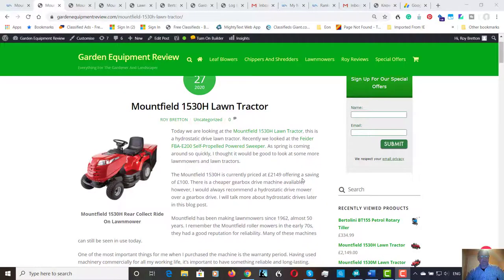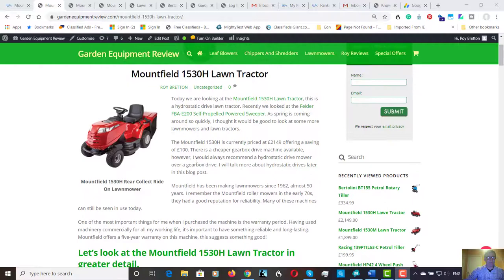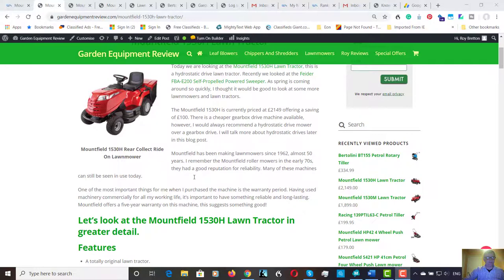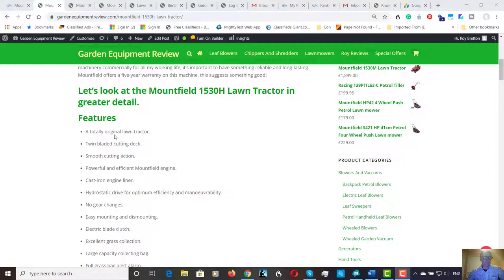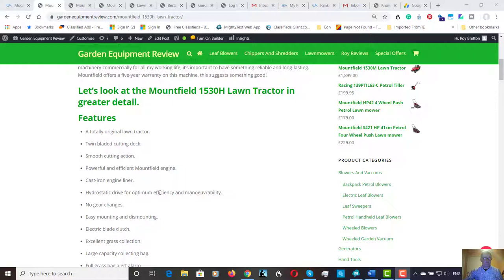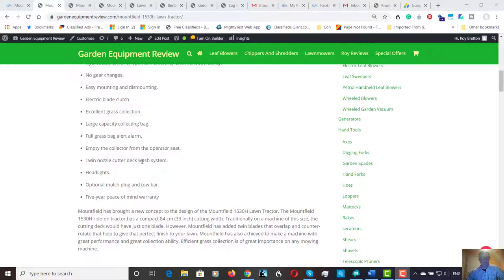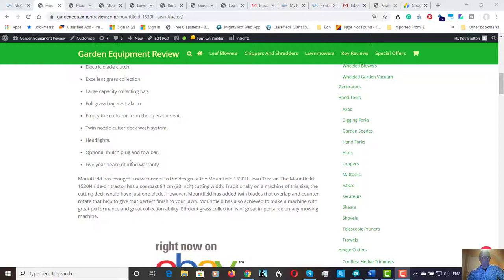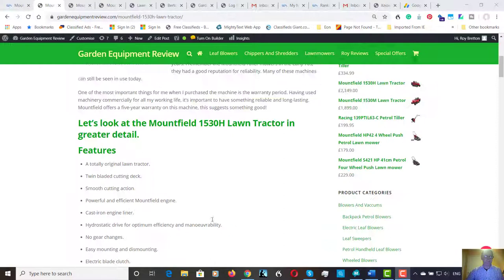Mountfield 1530H Lawn Tractor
Today we are looking at the Mountfield 1530H Lawn Tractor, this is a hydrostatic drive lawn tractor. Recently we looked at the Feider FBA-E200 Self-Propelled Powered Sweeper. As spring is coming around so quickly, I thought it would be good to look at some more lawnmowers and lawn tractors.

The Mountfield 1530H is currently priced at £2149 offering a saving of £100. There is a cheaper gearbox drive machine available, however, I would always recommend a hydrostatic drive mower over a gearbox drive. I will talk more about hydrostatic drives later in this blog post.

Mountfield has been making lawnmowers since 1962, almost 50 years. I remember the Mountfield roller mowers in the early 70s, they had a good reputation for reliability. Many of these machines can still be seen in use today.

One of the most important things for me when I purchased the machine is the warranty period. Having used machinery commercially for all my working life, it’s important to have something reliable and long-lasting. Mountfield offers a five-year warranty on this machine, this suggests something good!

Let’s look at the Mountfield 1530H Lawn Tractor in greater detail

Features
A totally original lawn tractor.
Twin bladed cutting deck.
Smooth cutting action.
Powerful and efficient Mountfield engine.
Cast-iron engine liner.
Hydrostatic drive for optimum efficiency and manoeuvrability.
No gear changes.
Easy mounting and dismounting.
Electric blade clutch.
Excellent grass collection.
Large capacity collecting bag.
Full grass bag alert alarm.
Empty the collector from the operator seat.
Twin nozzle cutter deck wash system.
Headlights.
Optional mulch plug and tow bar.
Five-year peace of mind warranty

Mountfield has brought a new concept to the design of the Mountfield 1530H Lawn Tractor. The Mountfield 1530H ride-on tractor has a compact 84 cm (33 inch) cutting width. Traditionally on a machine of this size, the cutting deck would have just one blade. However, Mountfield has added twin blades that overlap and counter-rotate that help to give that perfect finish to your lawn. Mountfield has also achieved to make a machine with great performance and great collection ability. Efficient grass collection is of great importance on any mowing machine.